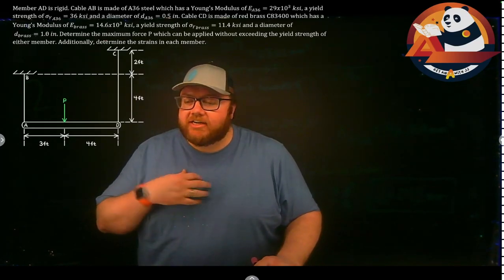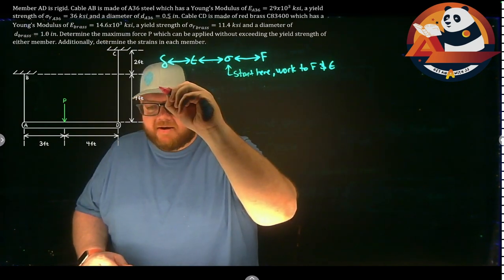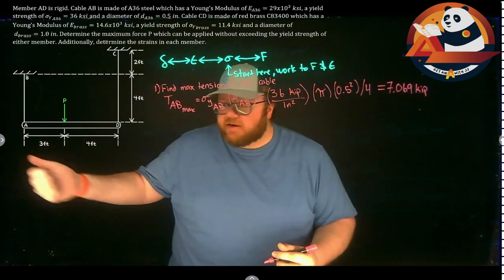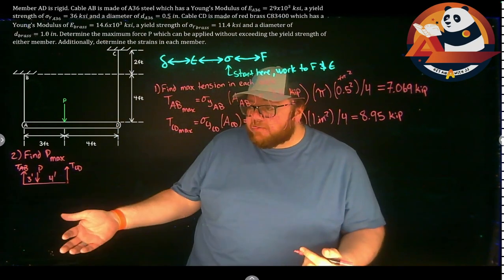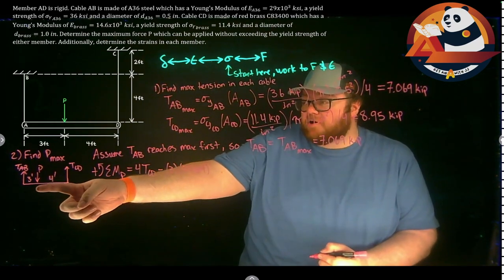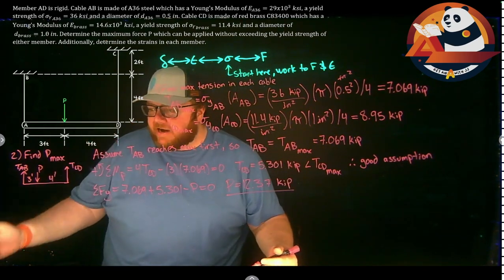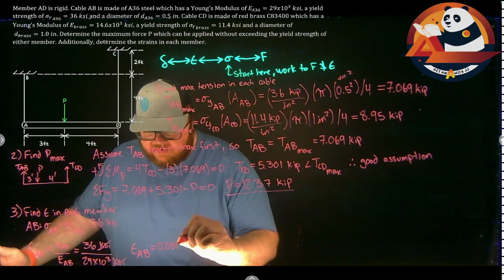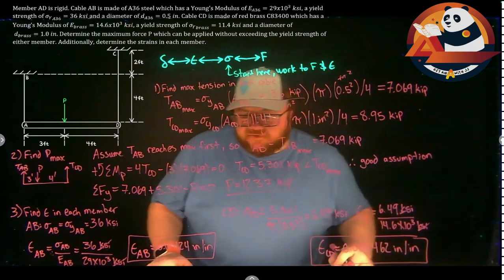Stress Strain Diagrams Example 3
This video shows how to use information which would be obtained from a stress strain diagram to determine the maximum force which could be applied to a beam without causing the supporting cables to yield.